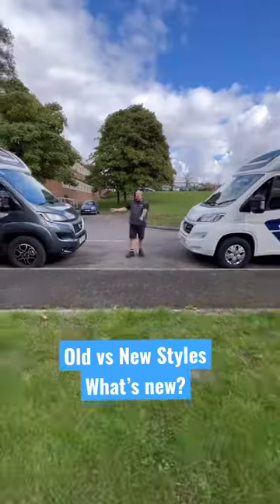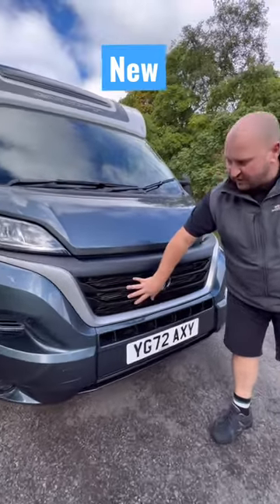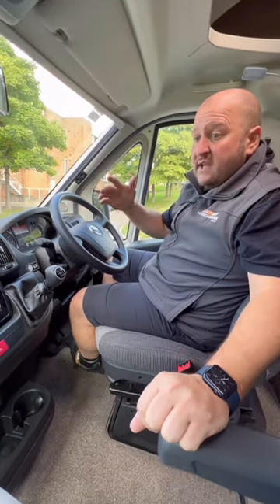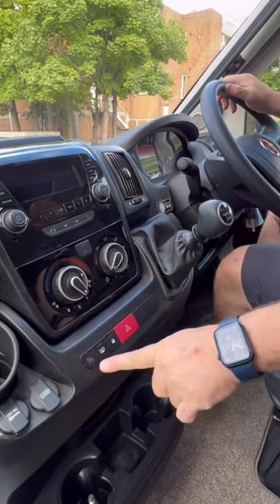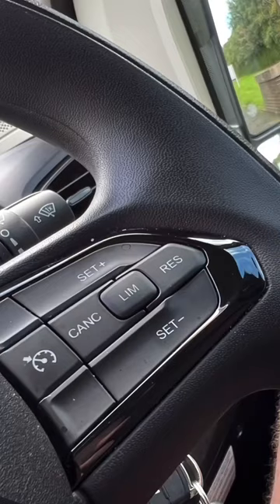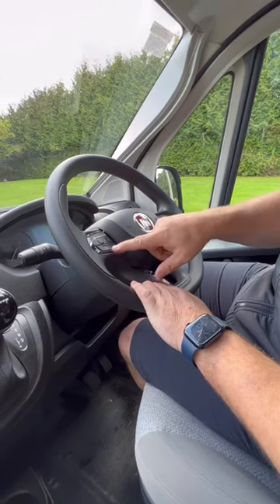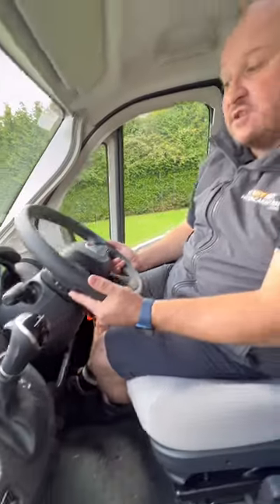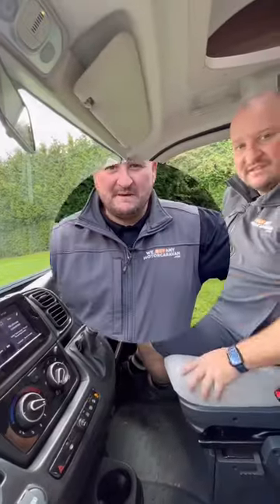Old v New cabs styles on Swift Motorhomes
Do you know the difference between the Old and New Swift Motorhome cabs? If not here's John to explain all in a speedy less than a minute!